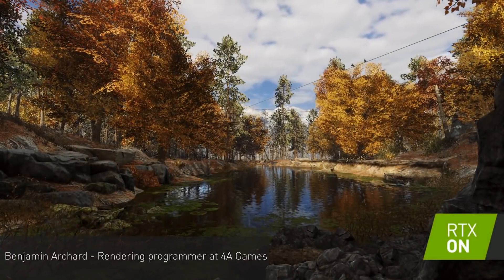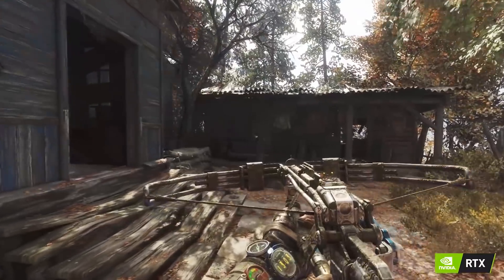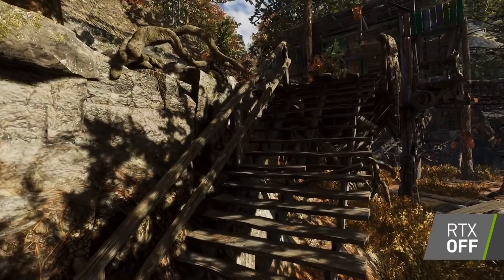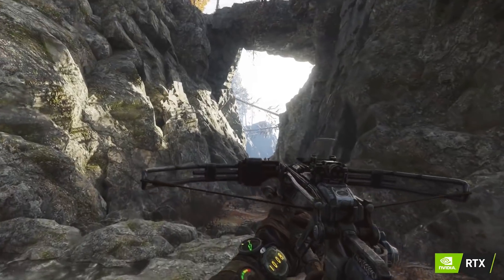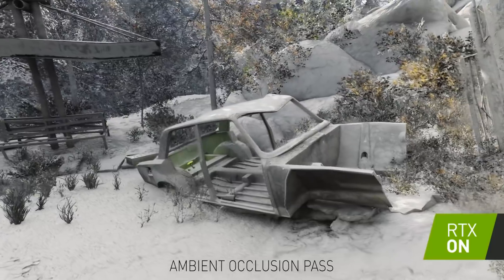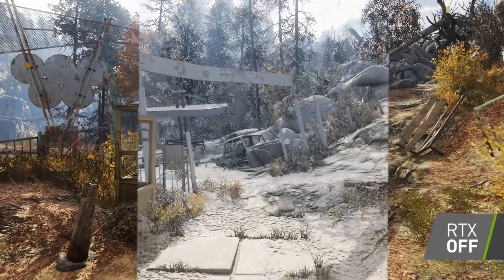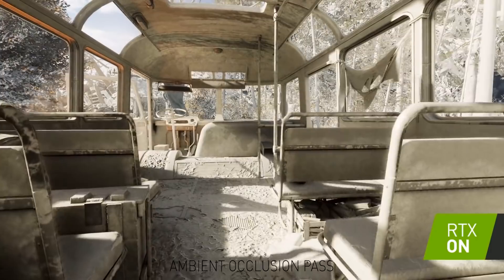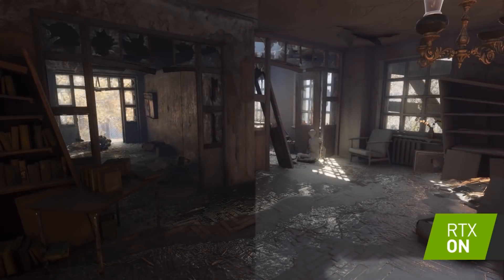Metro Exodus GeForce RTX Gerçek Zamanlı Işın İzleme ve Global Aydınlatma [TÜRKÇE ALTYAZI]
4A Games gerçek zamanlı Işın İzlemeyi Metro Exodus'a getiriyor!

4A Games, NVIDIA’nın Köln'de düzenlediği Gaming Celebration etkinliğinde, gerçekçi bir global aydınlatma sunması için NVIDIA RTX’i nasıl kullanacağı açıklandı.

Bu genişletilmiş ve detaylı teknoloji demosunda, 4A Games’ten Ben Archard, tüm sistemin nasıl çalıştığını ayrıntılı olarak açıklıyor.